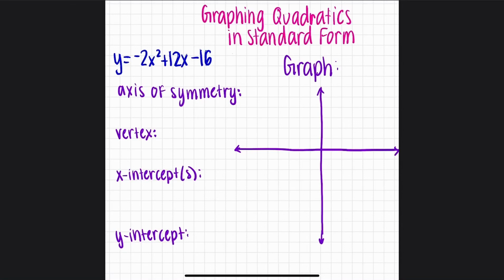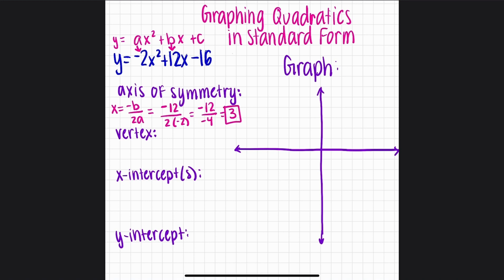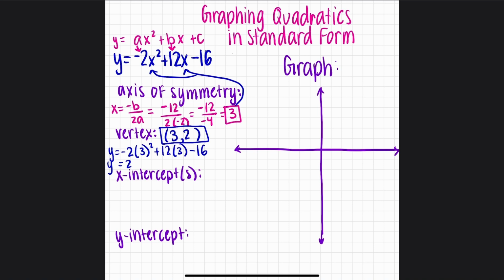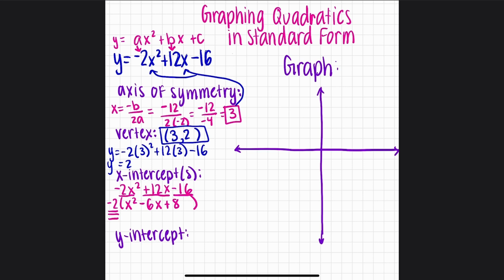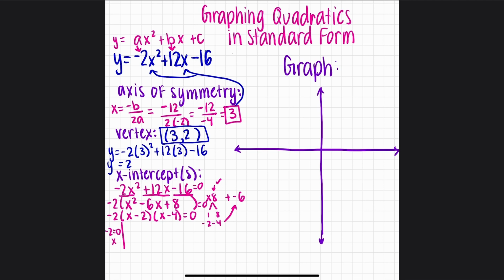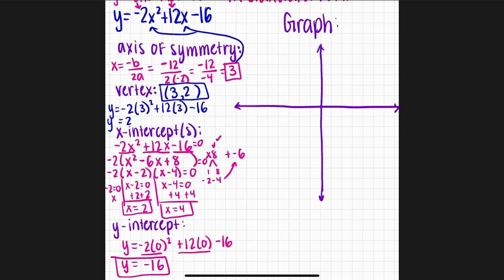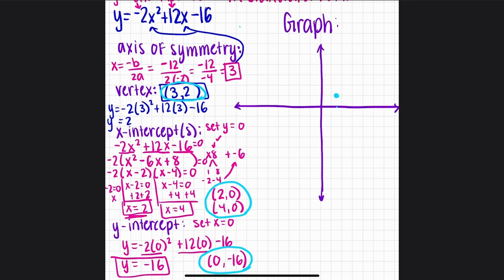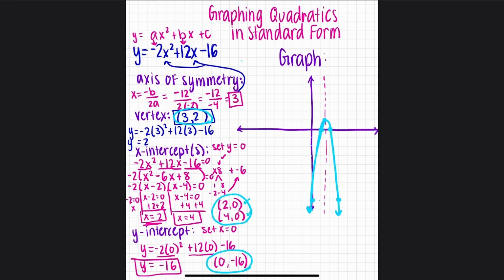Graphing Quadratics in Standard Form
In this video, I show you how to graph a quadratic by finding the axis of symmetry, vertex, x-intercepts and y-intercepts! Note that each tick mark on my graph is going by twos so I can fit my graph on it!